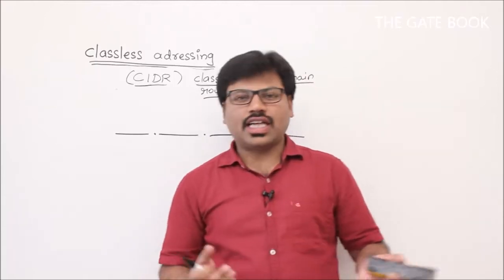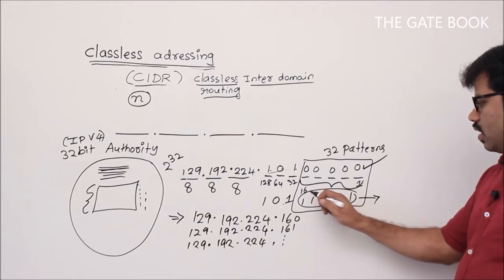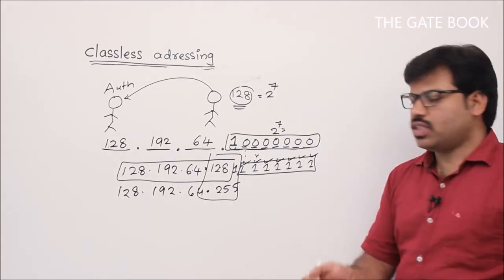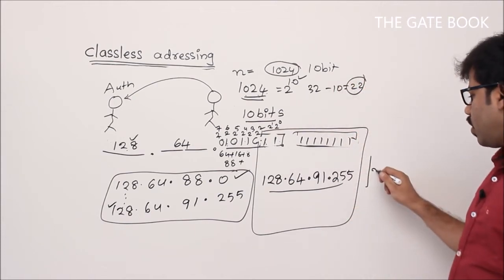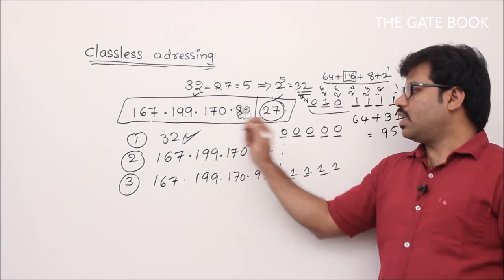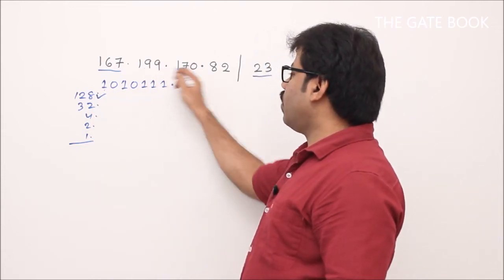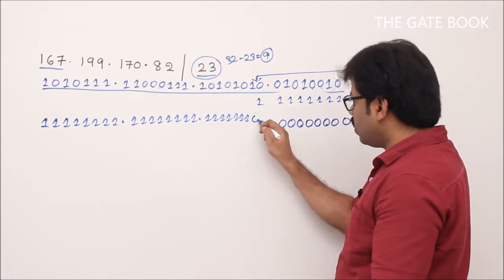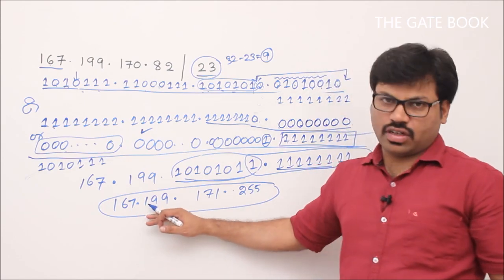classless addressing Original